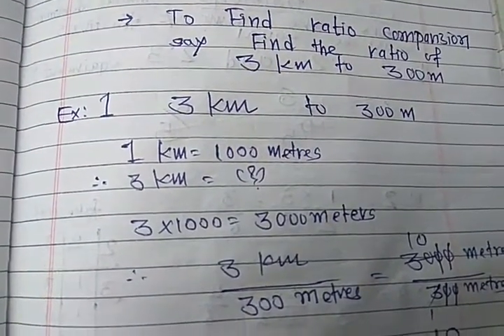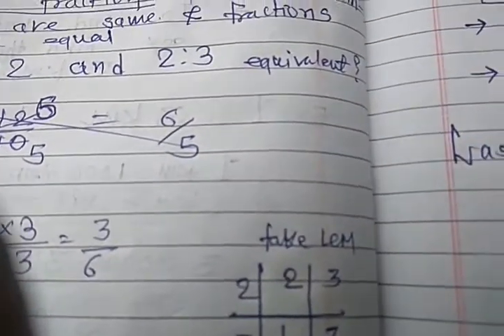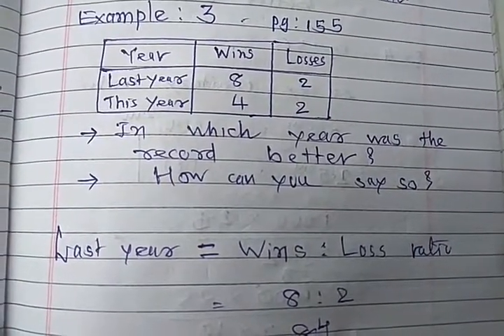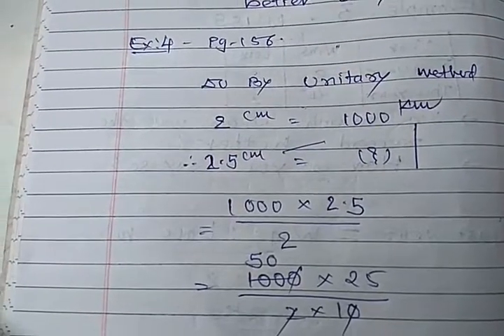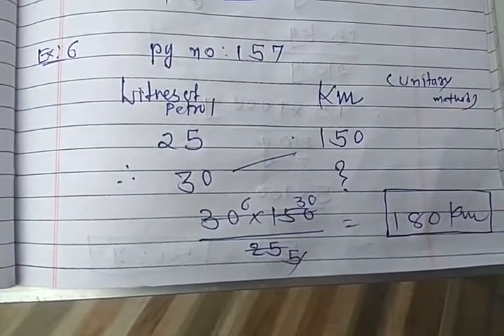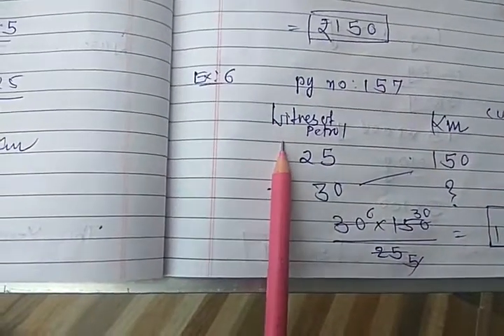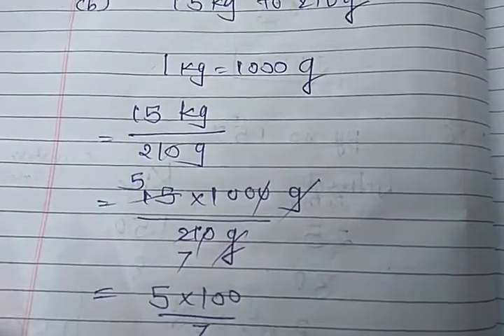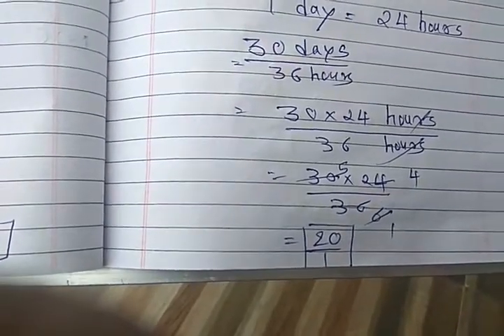15 October 2020